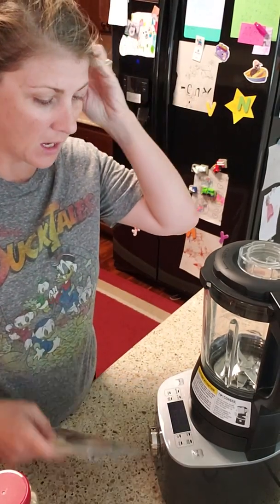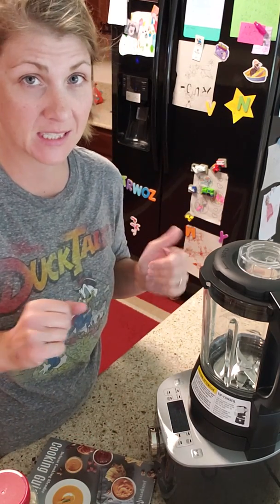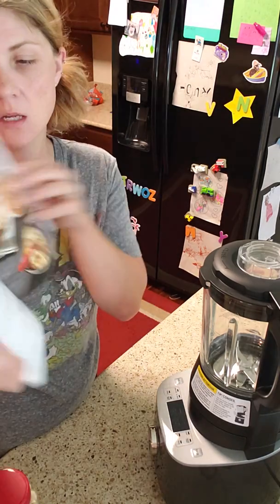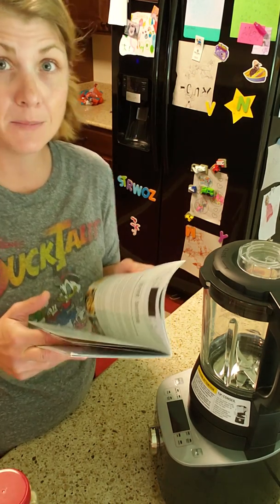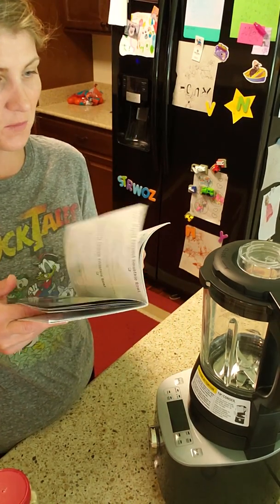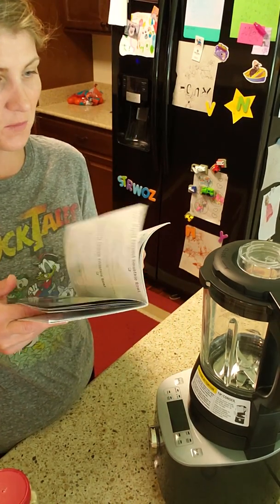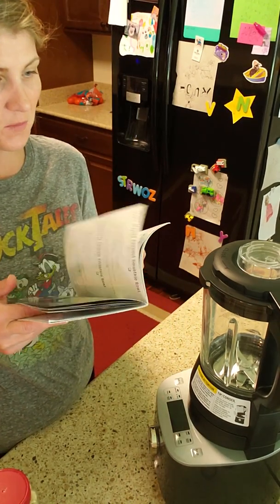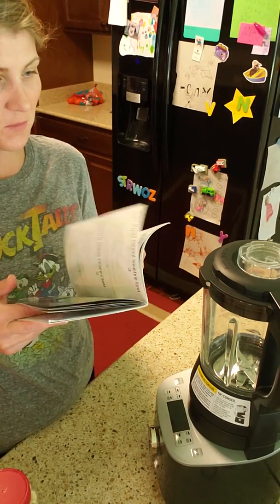NEW - Pampered Chef Deluxe Cooking Blender (Peanut Butter)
I make peanut butter just from peanuts in the NEW Pampered Chef Deluxe Cooking Blender! It is so amazing, comment if you want to book a party to get your hands on one or even join my team!